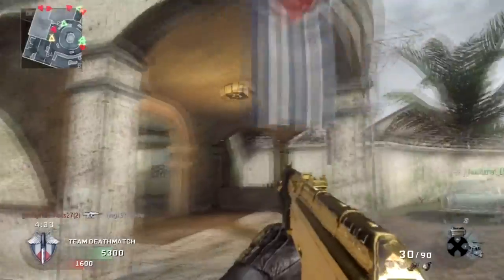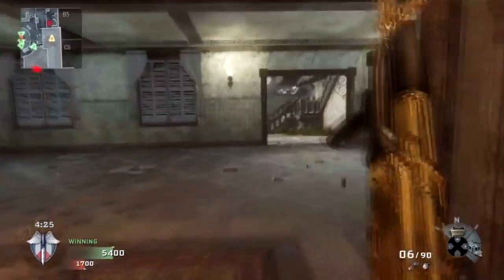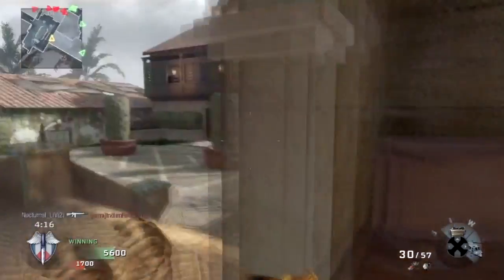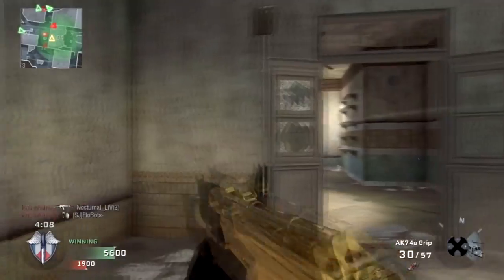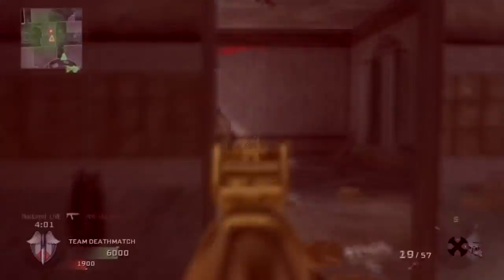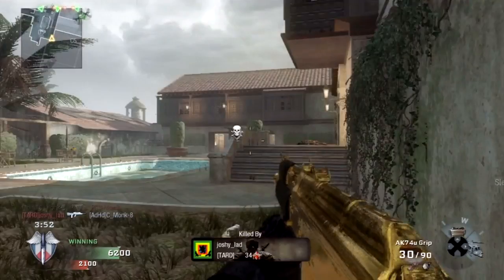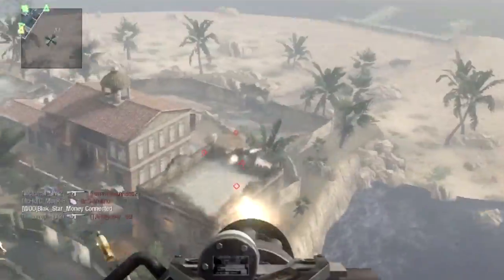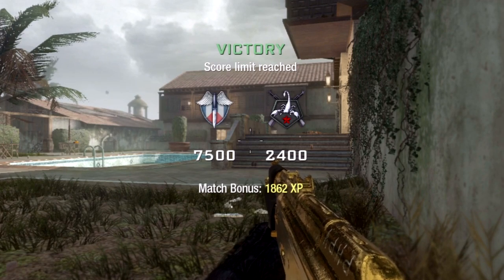Black Ops: AK-74u Grip Villa TDM 40-3